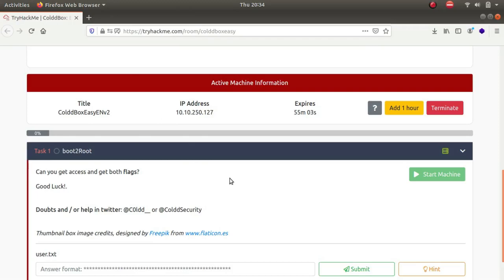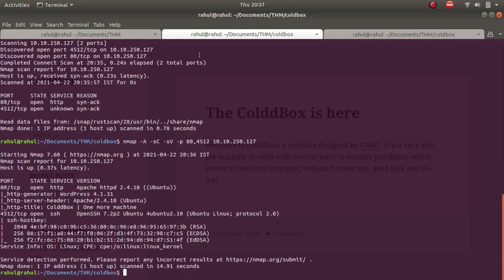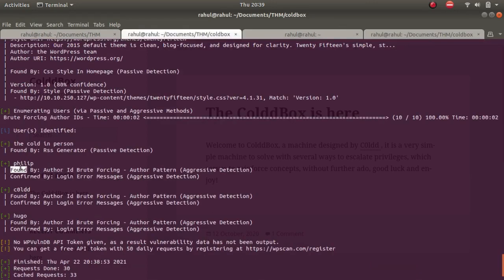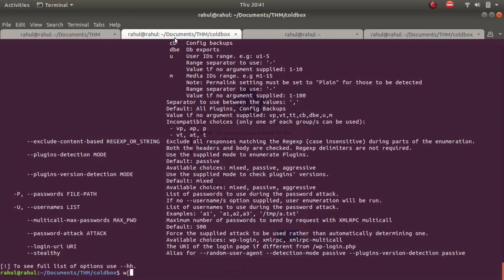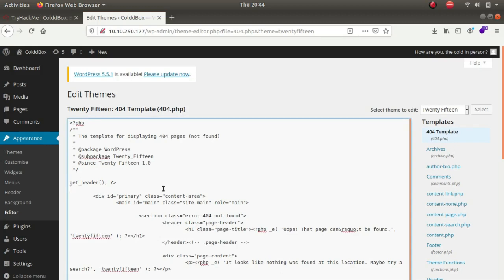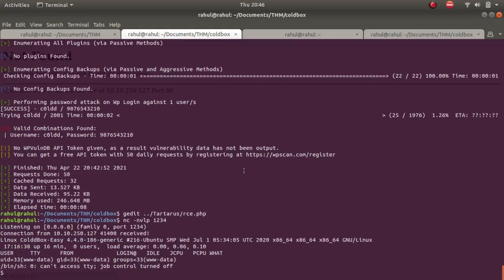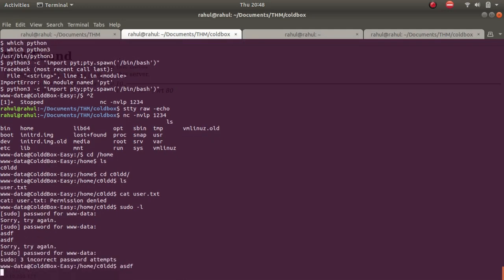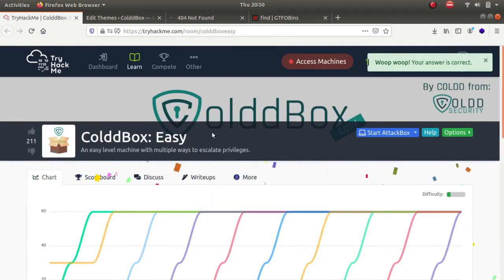ColddBox: Easy | Room Writeup | Tryhackme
Video Writeup : ColddBox

Enumeration of a simple wordpress site.
Used only rustscan, nmap, wpscan for enumeration purposes.

If you want to share something, that will be useful to the community then please write it down in the comments section.

Laptop (I use)
Microphone(I use phone)